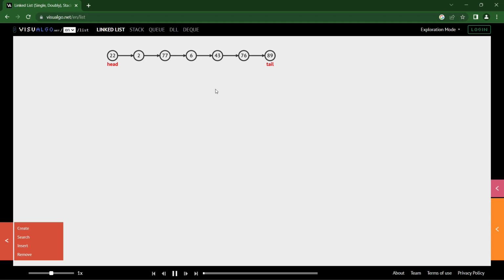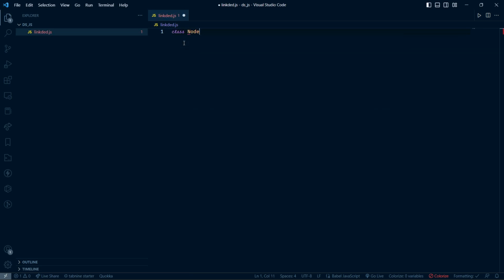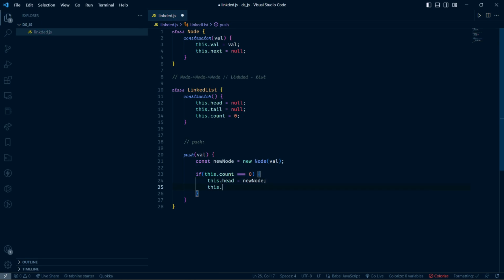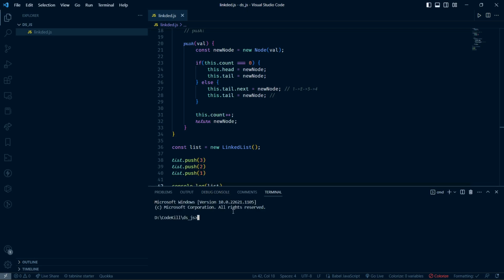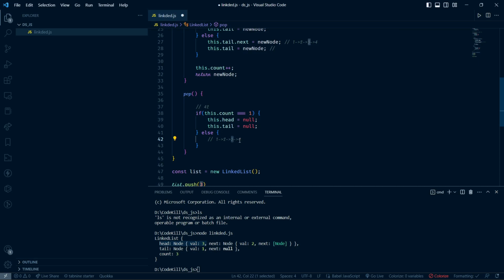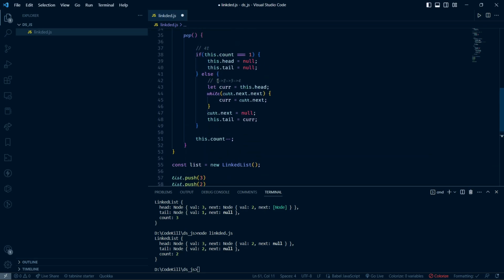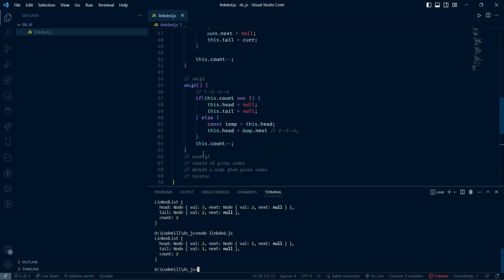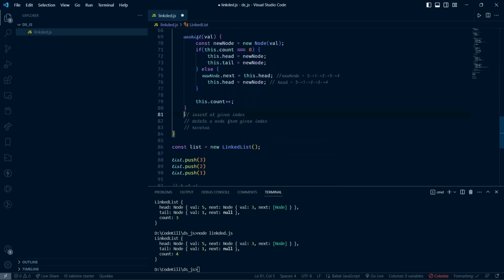Learn Linked Lists in JavaScript: A Quick Guide with Code | Data Structure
Hello viewers,

Are you ready to dive into the world of linked lists in JavaScript? This video will guide you through the process of implementing a linked list in JavaScript, step by step. From understanding the concept to writing the code, we've got you covered.

Methods explained:

- push, shift, unshift, shift

Follow along as we demonstrate how to create a linked list, add and remove elements, and traverse the list. With clear explanations and practical examples, you'll be a linked list pro in no time.

And the best part? You can check out the code on GitHub to follow along and practice on your own.

To deepen your understanding, be sure to check out our accompanying blog post on CodeChit You'll find a comprehensive explanation of the concept and how it's implemented in JavaScript.

You can use Visual Go to understand it visually.

We're here to help you become a better programmer and solve real-world problems.